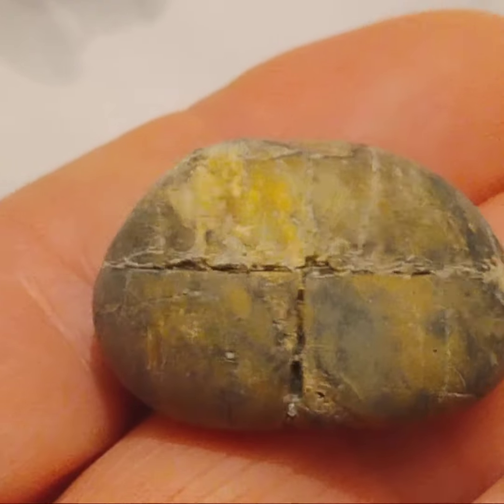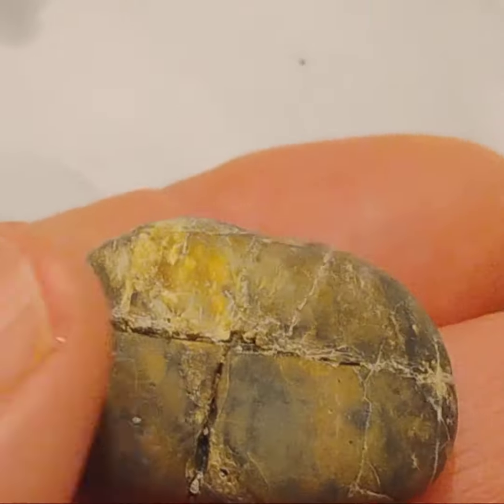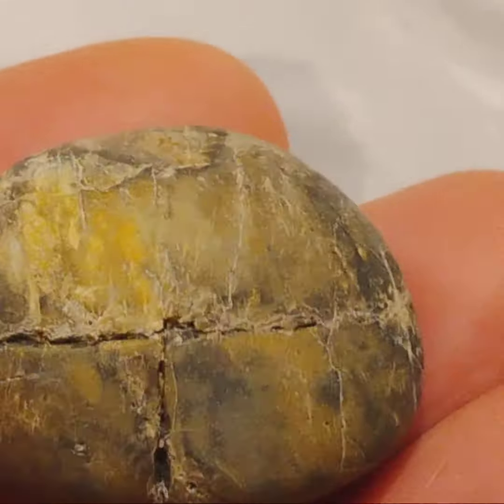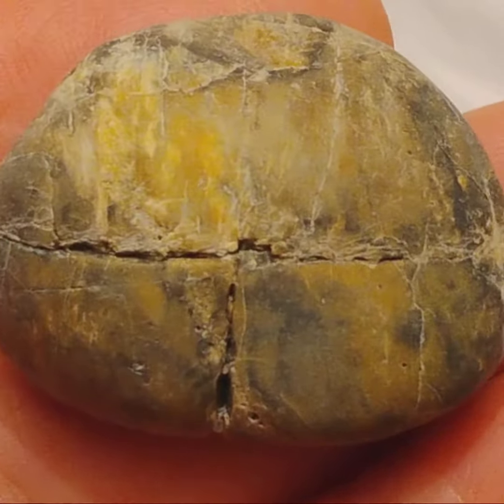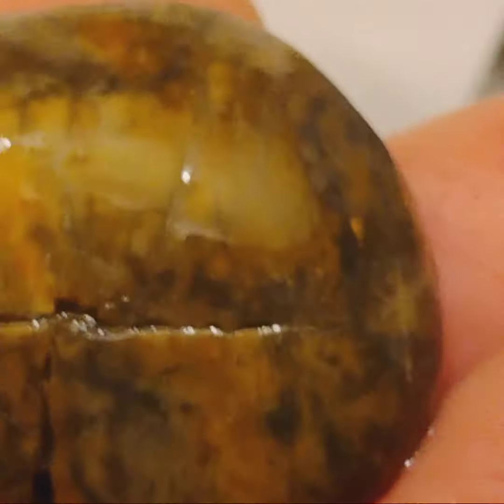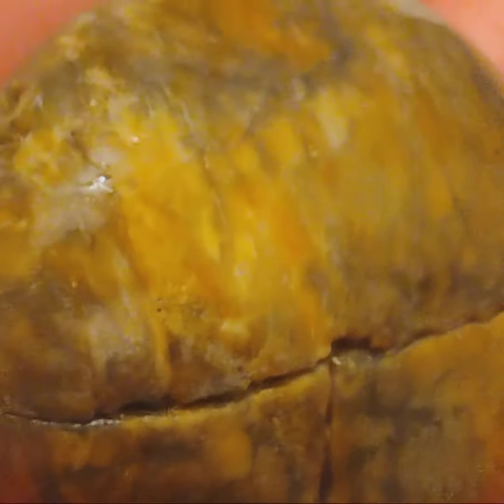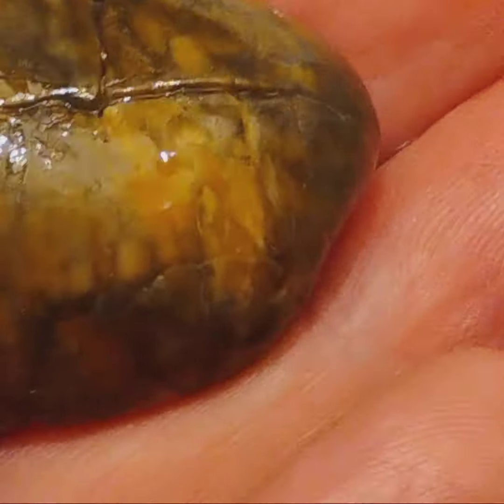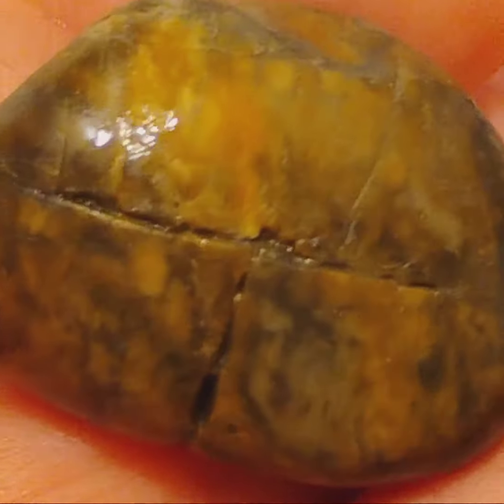Painted Stone Indigenous peoples Art Reveal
This seems to be a white rock that is roughed up in a way that a glossy surface will hold the paint color. The Indigenous artists are trying to tell us a story. What is the story? This is not a rare rock.